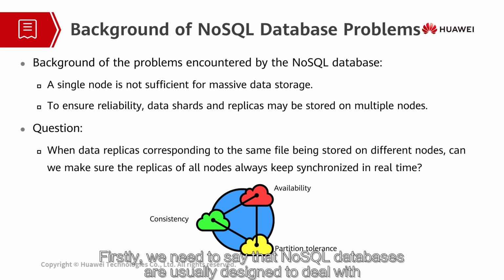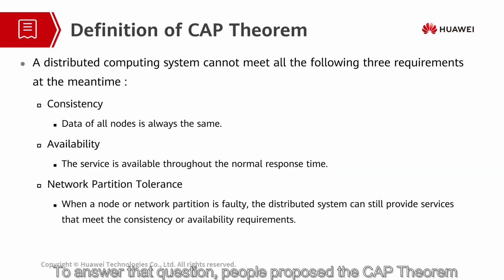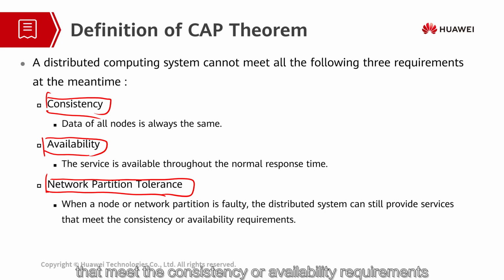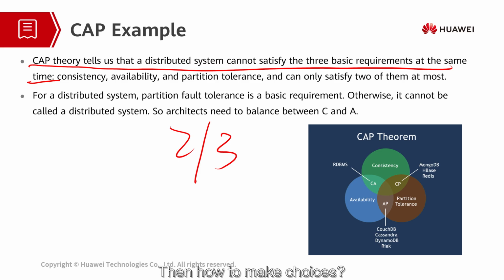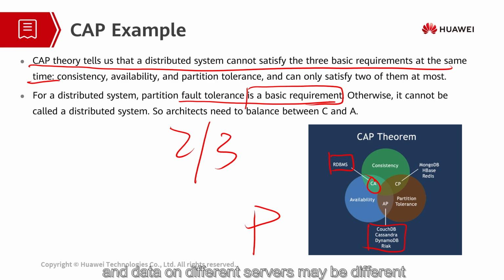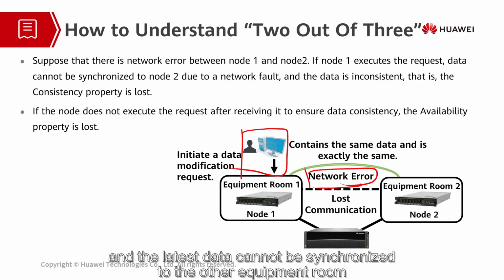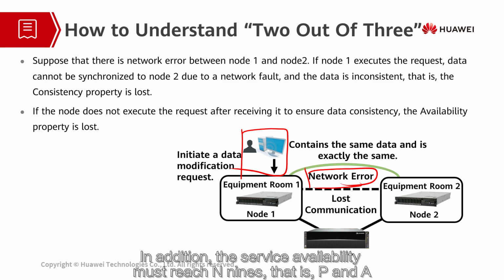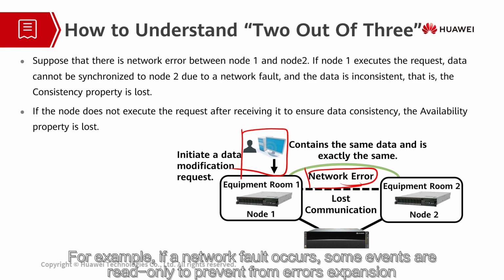19 CAP Theory